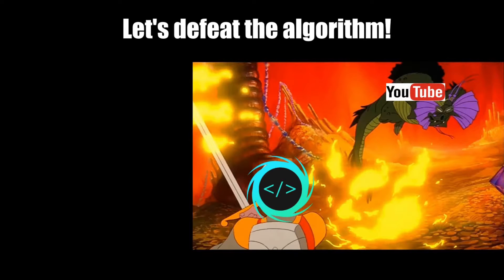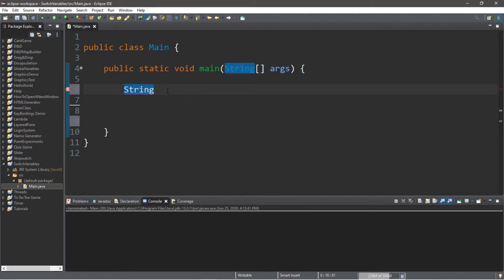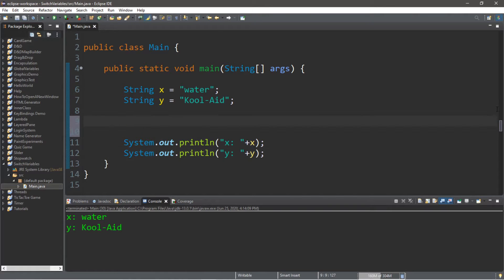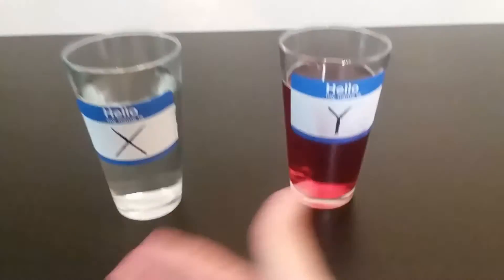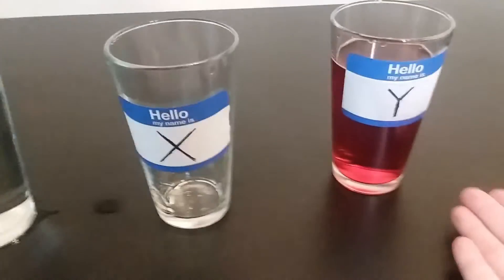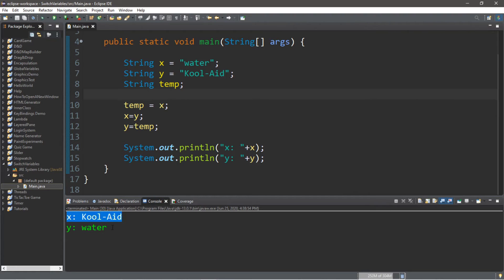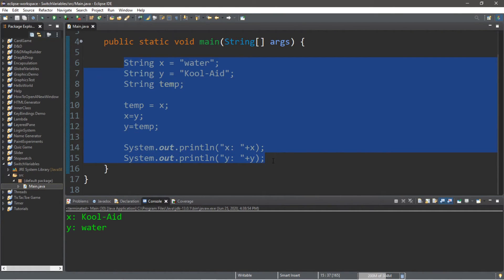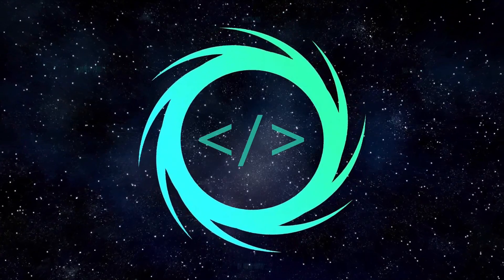How to swap 2 variables (real life example) 🥤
Java switch/swap two variables